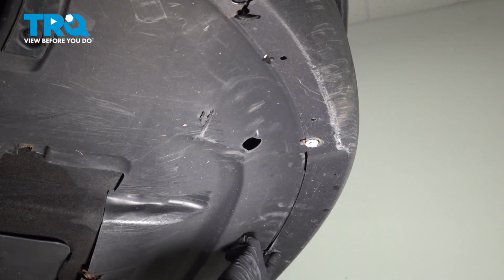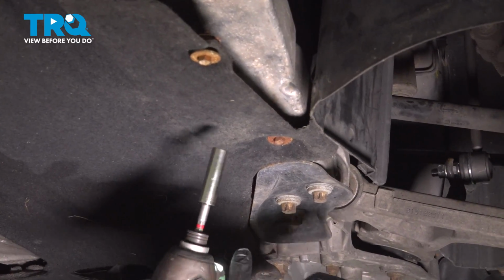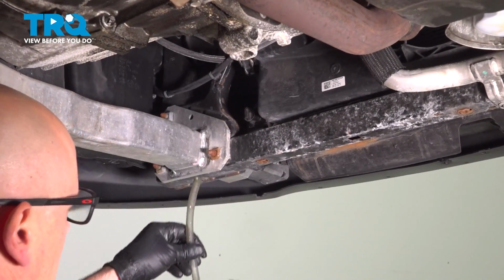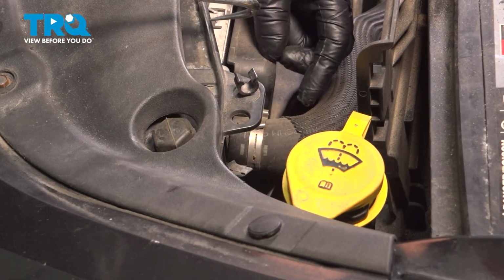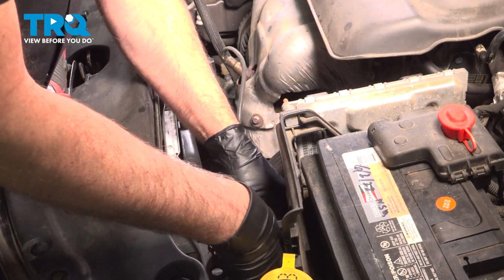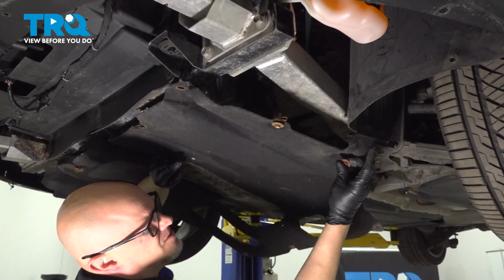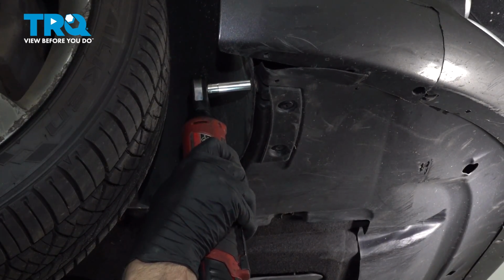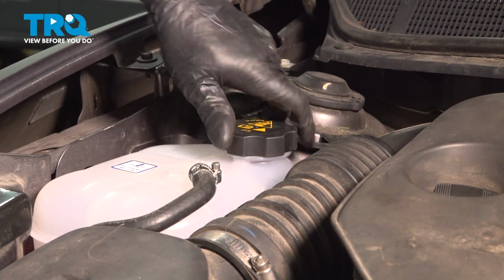How to Replace Radiator Fan 2013-2016 Dodge Dart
This video shows you how to install a new radiator fan from TRQ that is engineered to fit your 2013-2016 Dodge Dart. Radiator cooling fans keep air flowing over the radiator when the vehicle is stopped or moving slowly. They are an important piece of your vehicle’s cooling system. If yours is failing, or broken, you should replace it immediately to avoid overheating and causing more damage to your vehicle.

This repair was done on a 2014 Dodge Dart GT 2.4L Sedan 4-Door FWD Manual and the process should be similar on the following vehicles:
2013 Dodge Dart
2014 Dodge Dart
2015 Dodge Dart
2016 Dodge Dart

Tools you will need:
• 10mm Socket
• 8mm Socket
• Coolant Funnel Set
• Pliers
• Ratchet
• Socket Driver
• Safety Glasses
• Floor Jack
• Jack Stands
• Wheel Chocks